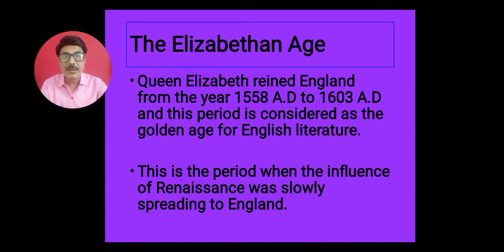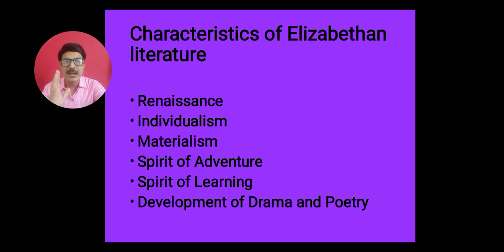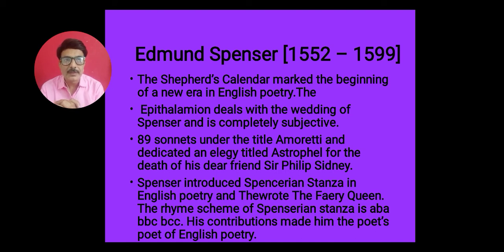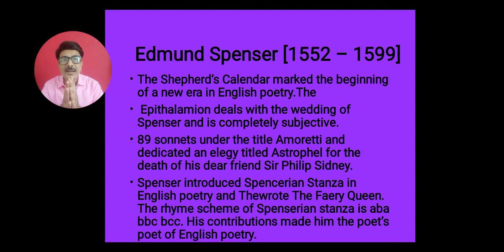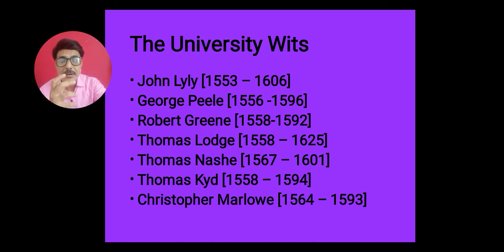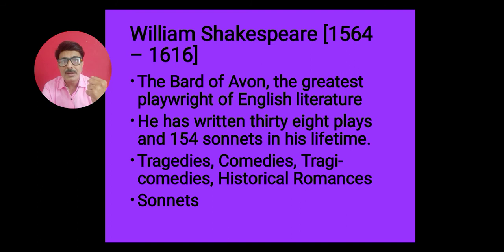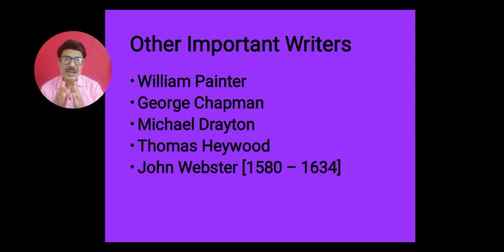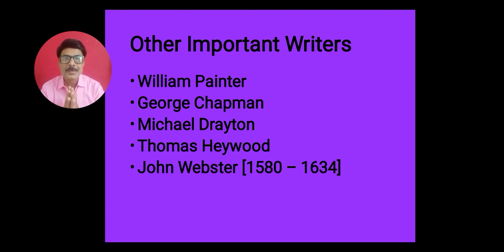Elizabethan Age - Major Writers & Their Works II Renaissance Period II History of English Literature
Also watch